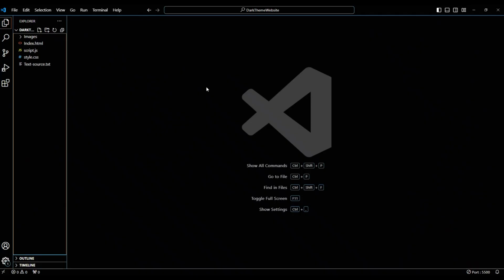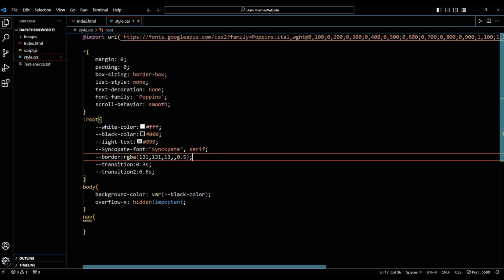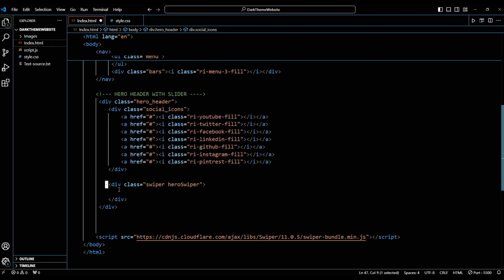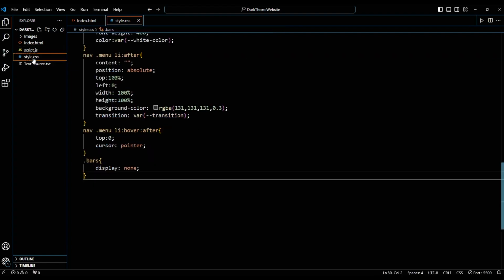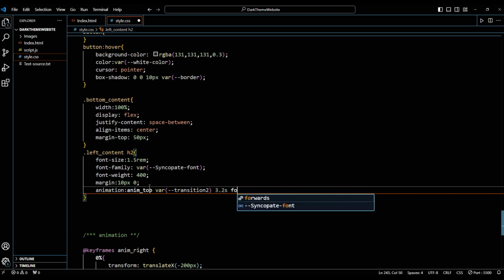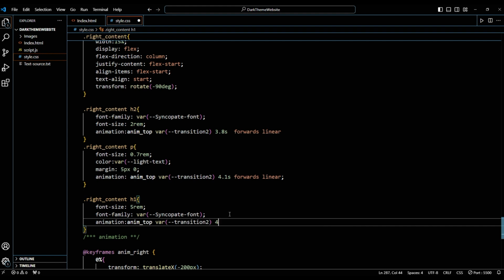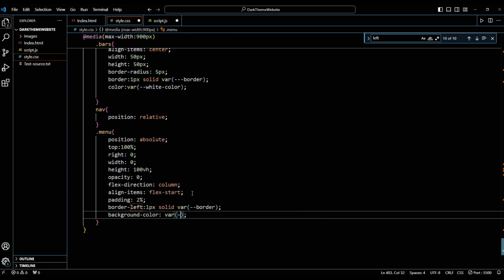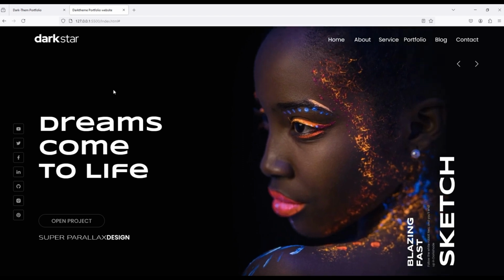LETS DESIGN BUILDING A DARK THEME PORTFOLIO WEBSITE IN HTML CSS & JAVASCRIPT MODERN WEB DESIGN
🛠 Build Amazing Responsive Websites with HTML, CSS, and JavaScript
🚀 Upgrade your web development skills with this step-by-step tutorial! Whether you're a beginner or an experienced developer, this video will help you create a modern, fully responsive website with HTML, CSS, and JavaScript.

🎯 What You’ll Learn in This Video:
✅ How to build a fully responsive website from scratch
✅ Best practices for HTML, CSS, and JavaScript
✅ How to make websites interactive and user-friendly
✅ Frontend development techniques for modern web design
✅ A complete step-by-step guide for all levels

🔥 Popular Topics Covered:
✔️ Responsive Website Design with HTML & CSS
✔️ JavaScript Animations & Interactivity
✔️ Frontend Web Development for Beginners
✔️ E-Commerce & Business Website Development
✔️ Complete Website Projects with Source Code